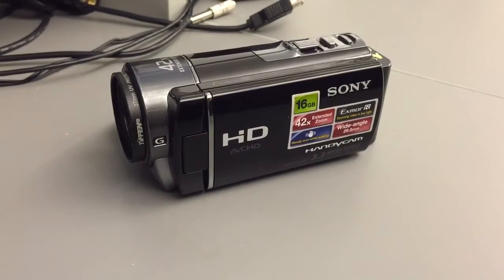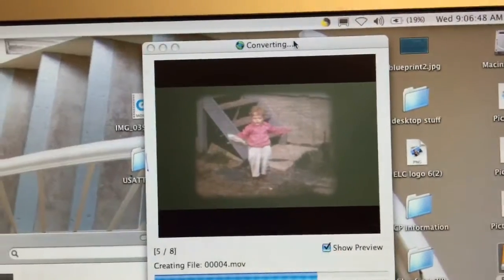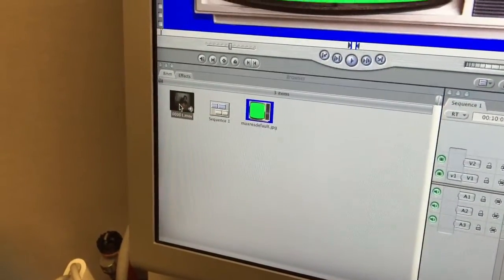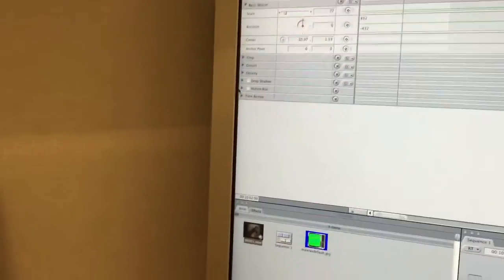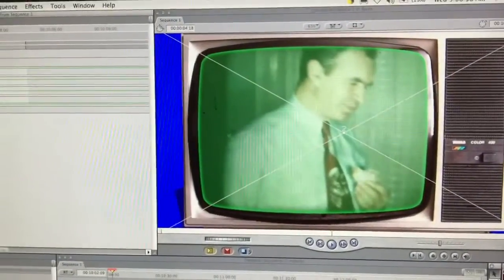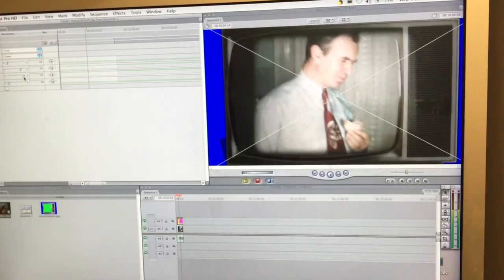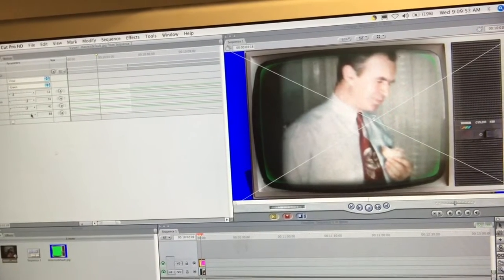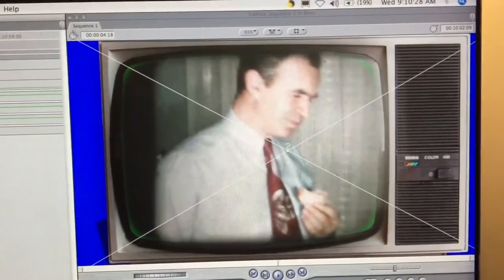Dressing up 8mm film footage with Final Cut Pro HD and a green screen mask.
After importing, and converting the footage to a medium that FCP can ingest, the next step is to offset the image and the green screen mask for proper alignment.
 (If you look at the image, you will see the black bar on the left, I need to move not only the TV mask to the right, but I have to move the base layer to the left.)
Once the base layer is properly aligned only then,  will I cut out all of the access footage.
(If you cut before, each element will be an individual scene, and you will have to align them all, and that sucks.)
Green Screen TV:
8mm projector:
Brownie Model 1
Acquisition camera:
Sony  HDR-CX160
Editing program:
FCP 4.5 HD